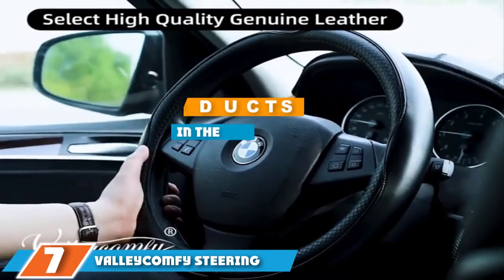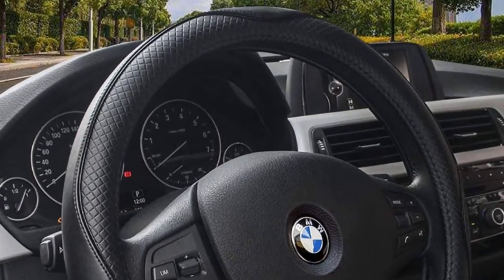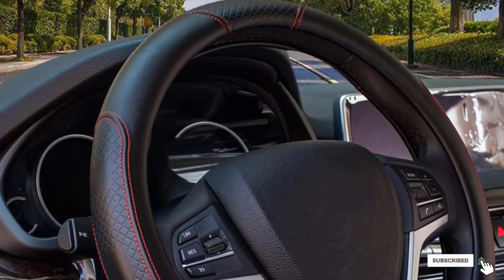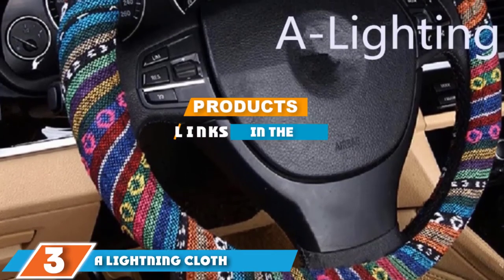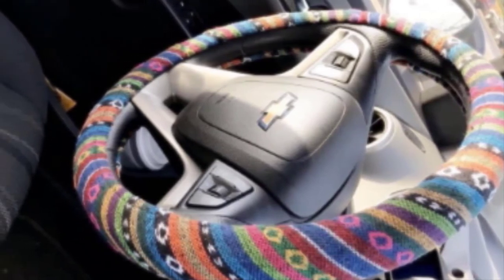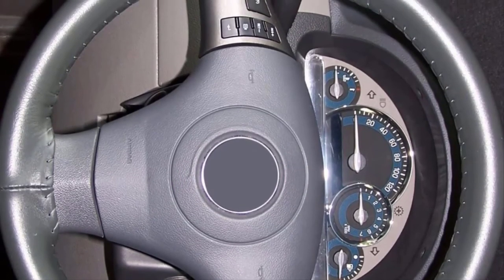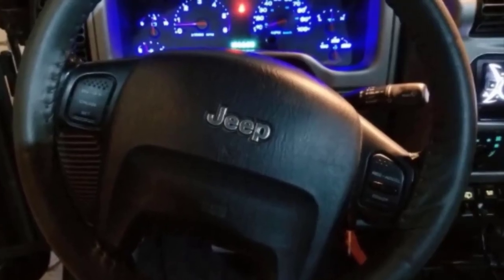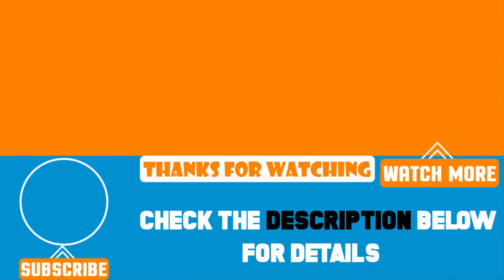Top 5 Best Steering Wheel Covers Review in 2024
Best Steering Wheel Covers featured in this video:

Amazon Link ▼
7. Valleycomfy Steering Wheel Cove

6. Rueesh Microfiber Leather Steering Wheel Cover

5. SEG Direct Microfiber Steering Wheel Cover

4. Moyishi Leather Steering Wheel Cover

3. A-Lightning cloth steering wheel cover

2. Vitodeco's Luxury Leather Steering Wheel Cover

1. Wheelskins Original Genuine Leather Steering Wheel Cover

 To narrow down your searching effort, we have researched the market on the Steering Wheel Covers. We already spent hours analyzing these top 5 Steering Wheel Covers to ensure your worth buying. They all come with excellent features with a great price range.

This video on the Steering Wheel Covers reviews in 2024 will add value for the money. So keep watching till the end and select the suited one for you.